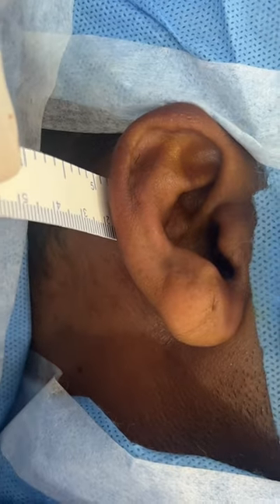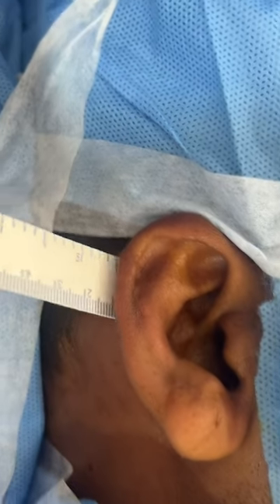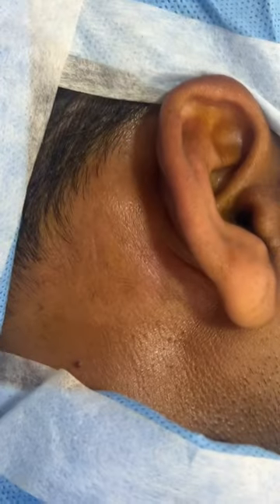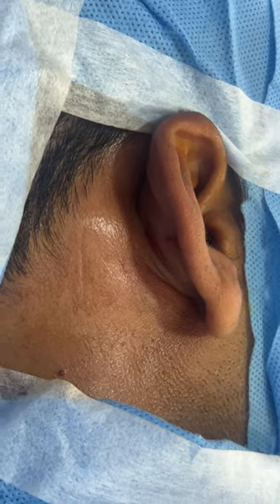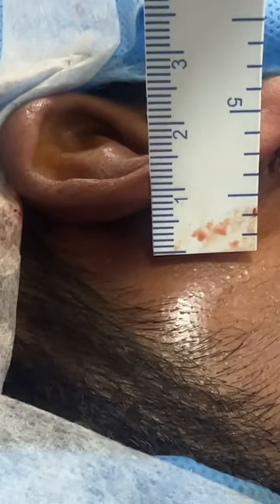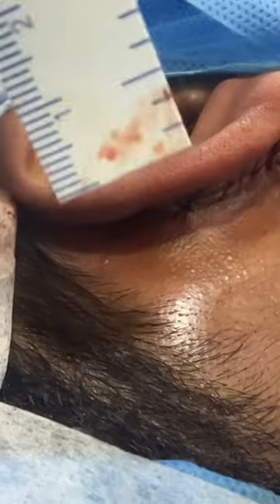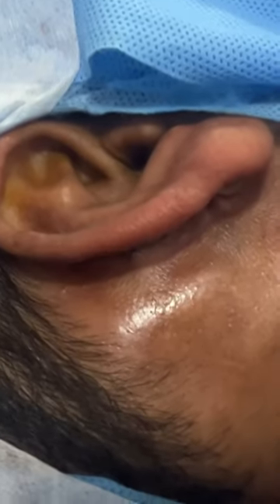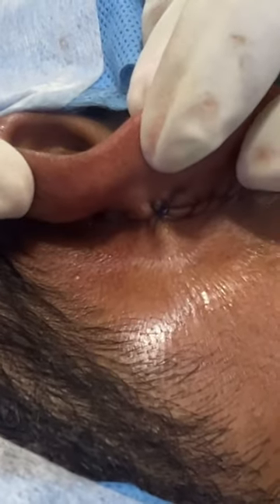Safe simple protruded ear correction - daycare procedure shorts